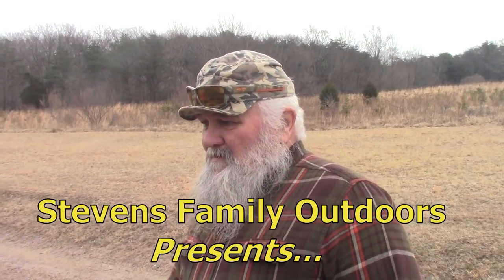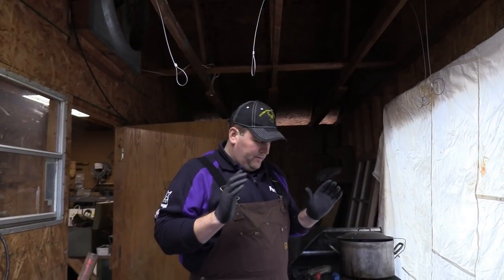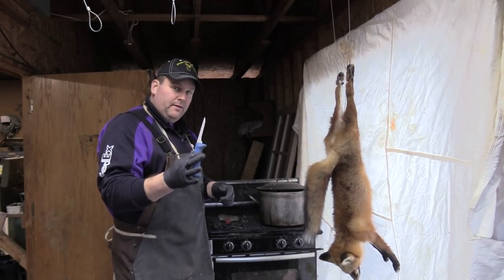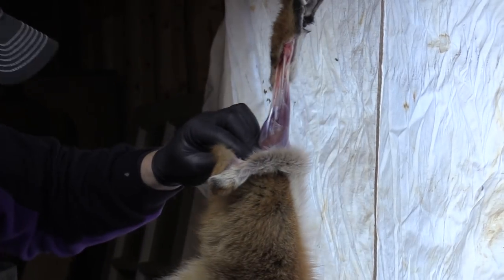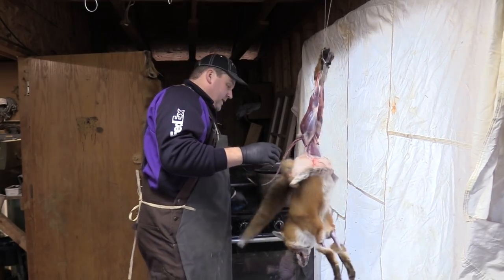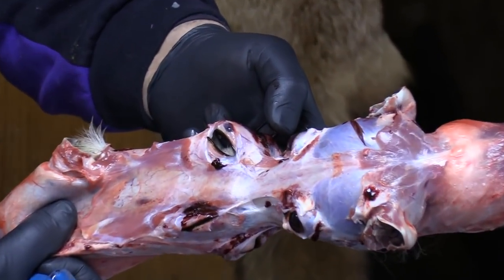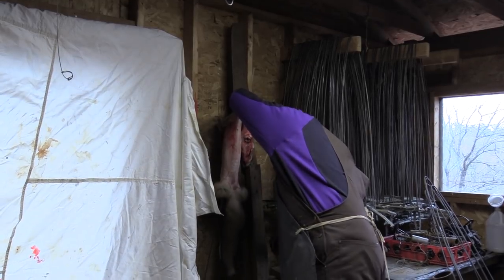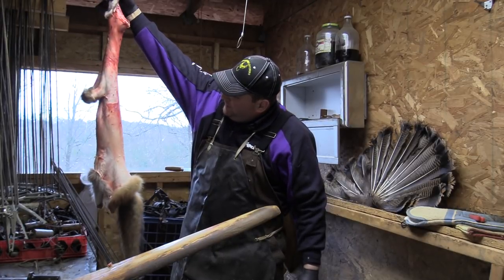S1-E11 How to skin, flesh & strecth a red fox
Join JW & Luke of Stevens Family Outdoors as they share with you their method of putting up a red fox from start to finish.